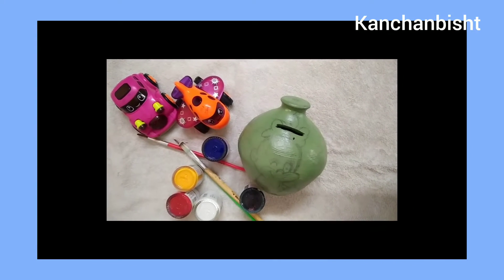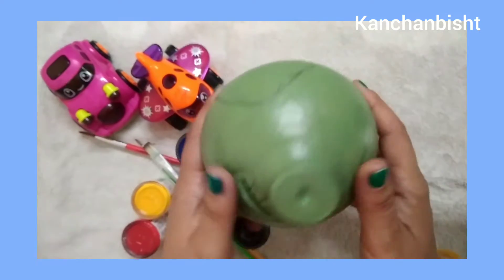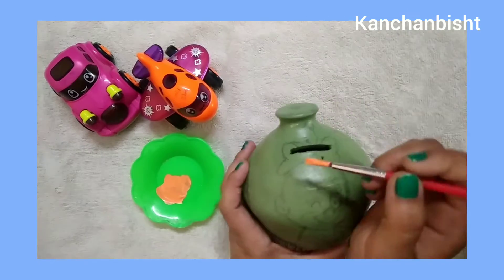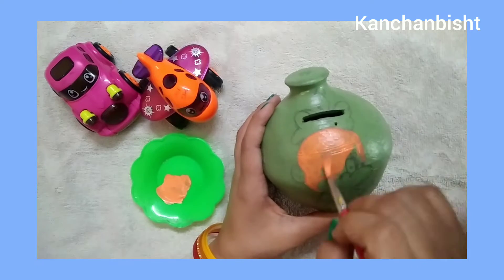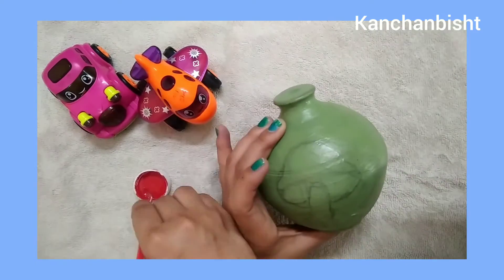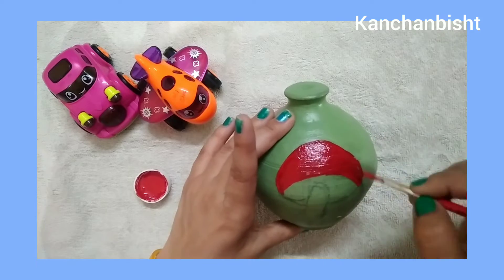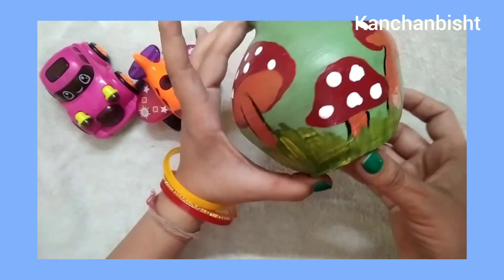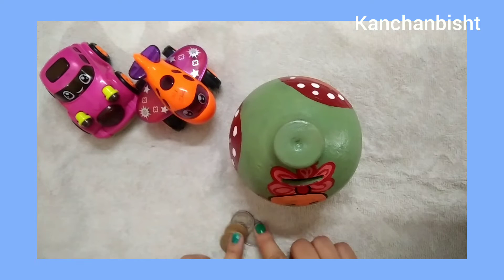Pot painting for your baby👶